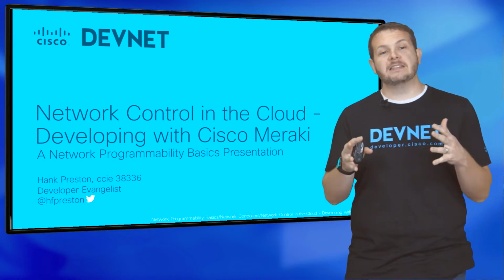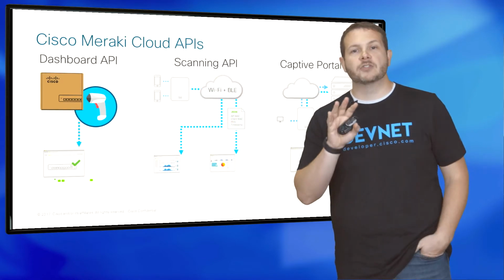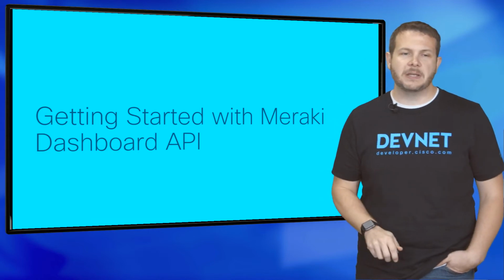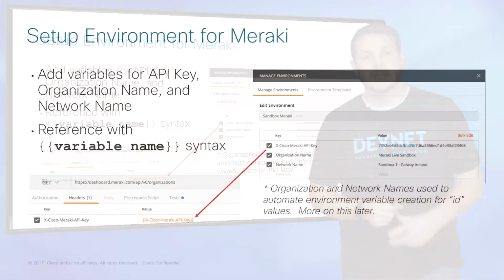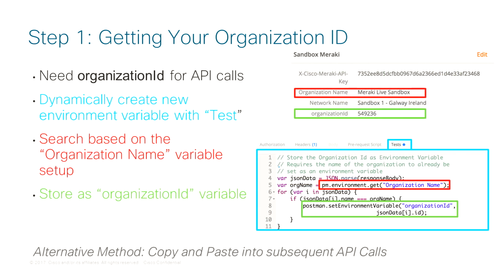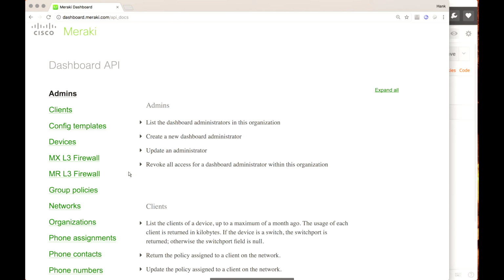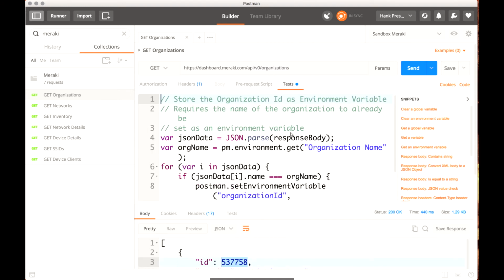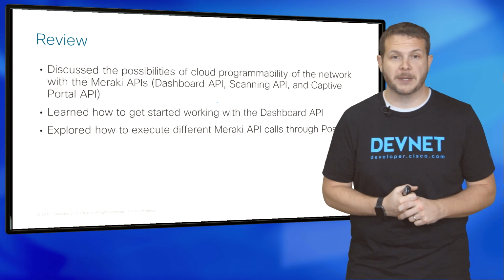NPB 4.3 - Network Control in the Cloud - Developing with Cisco Meraki